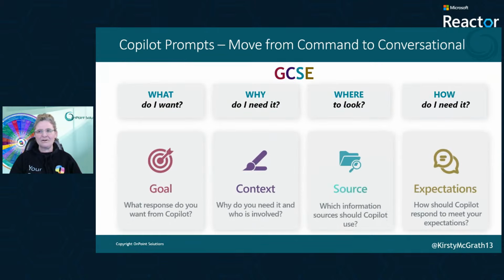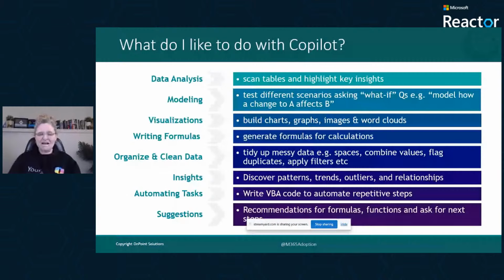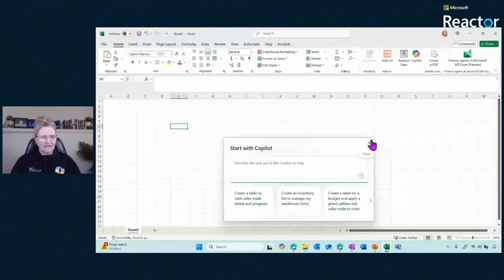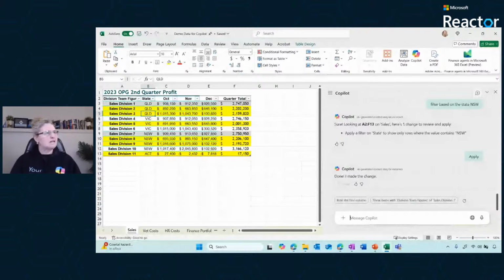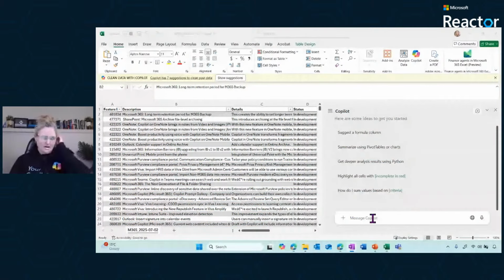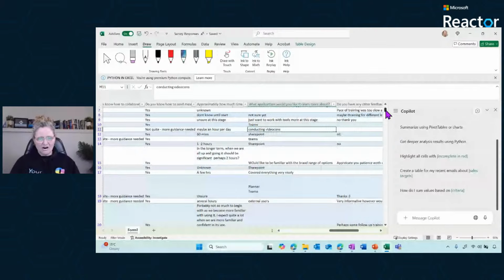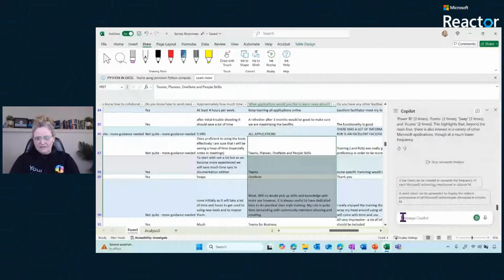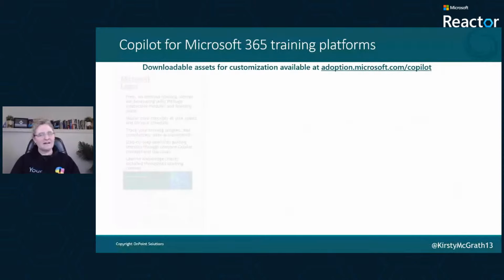Copilot Corner | Episode 7 | Mastering Copilot in Excel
Unlock the full potential of Microsoft Excel with Copilot and revolutionize the way you work with data. Whether you're analysing complex datasets, creating formulas, or visualizing your findings, Copilot in Excel is here to help you work smarter, not harder.

In this session, you'll learn how to:
• Use everyday commands more efficiently, saving time and reducing errors.
• Master formulas and functions to streamline your calculations and data management.
• Analyse and interpret data quickly with Copilot’s powerful AI-driven insights.
• Visualize data like a pro, creating impactful charts and graphs with ease.

From basic tasks to advanced data analysis, Copilot in Excel will help you unlock new possibilities and transform your workflow. Whether you're a business professional, analyst, or anyone looking to level up their Excel skills, this session will give you the tools to maximize your productivity.

[eventID:25993]